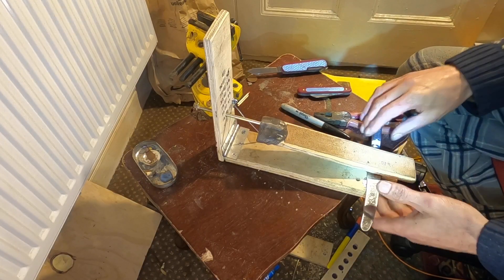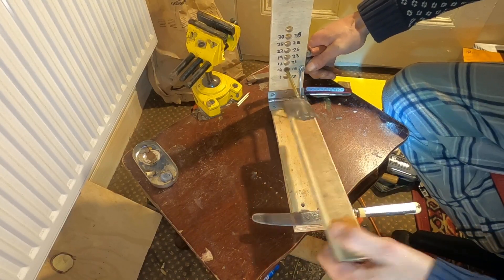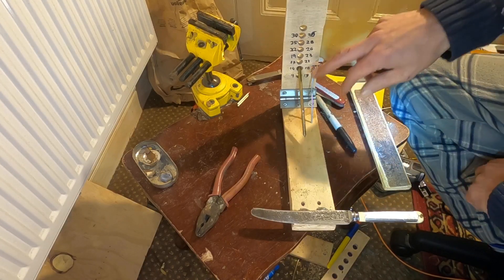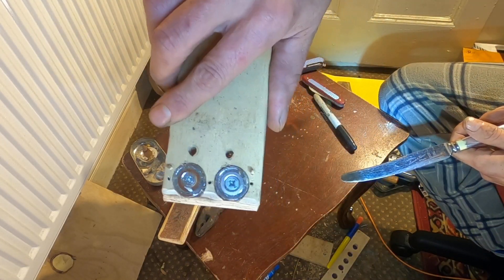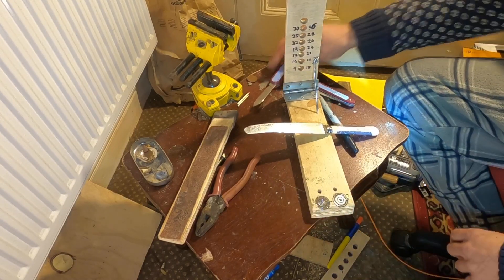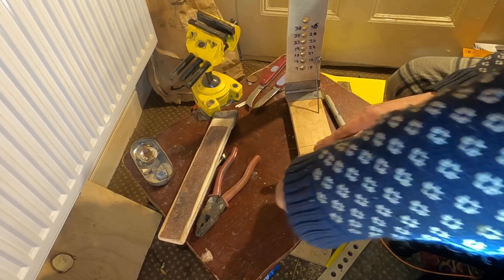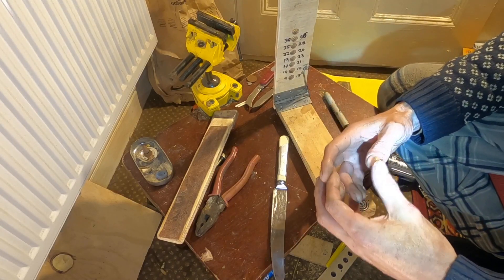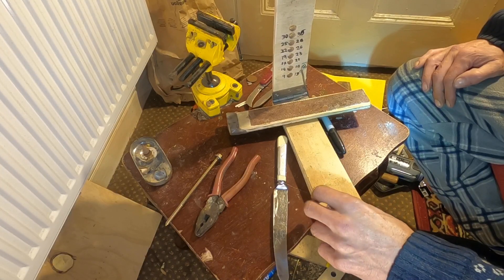Sharpening jig v2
Knife sharpening jig traditional method brought up to date slightly